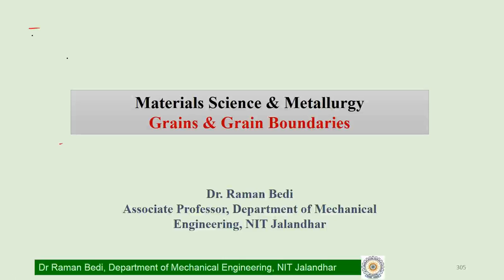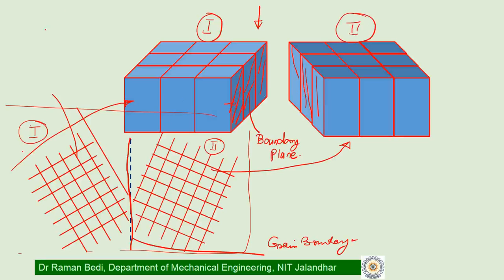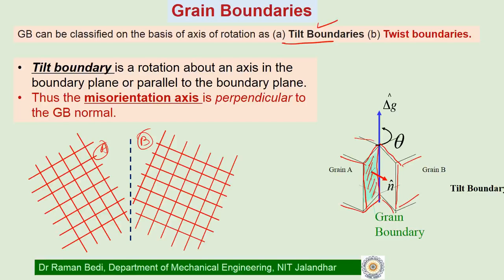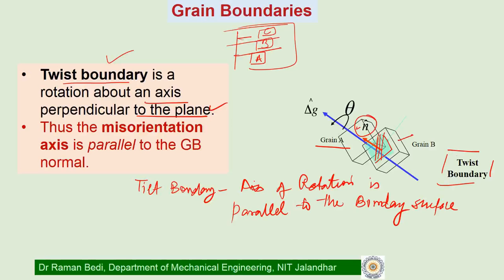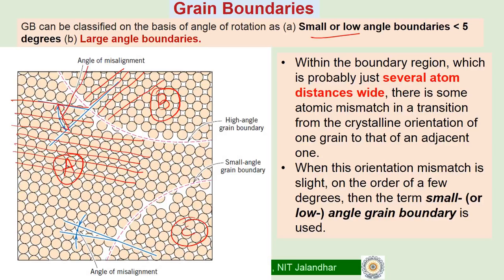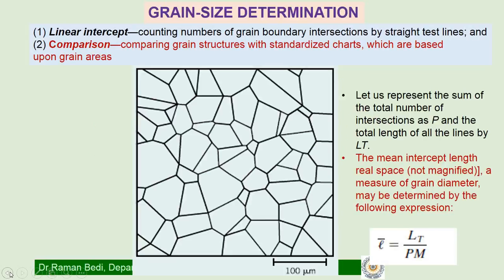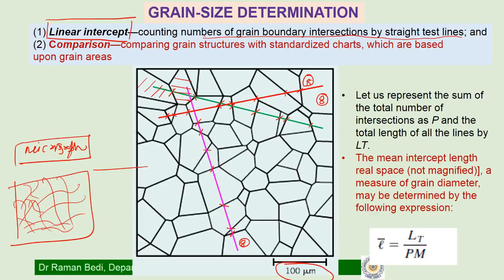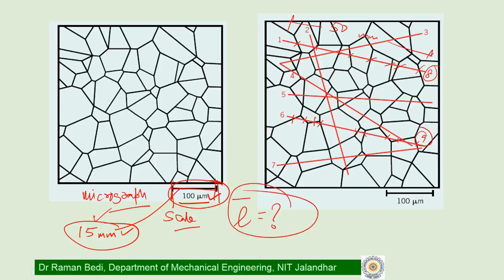Grain Boundary Types